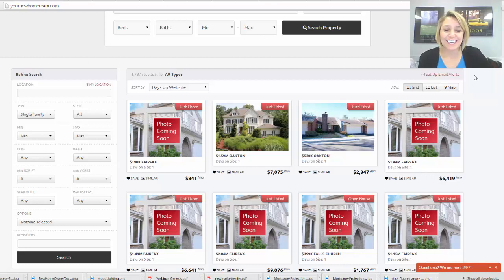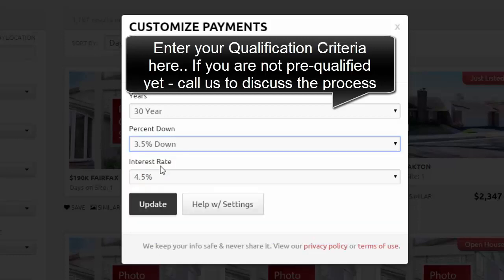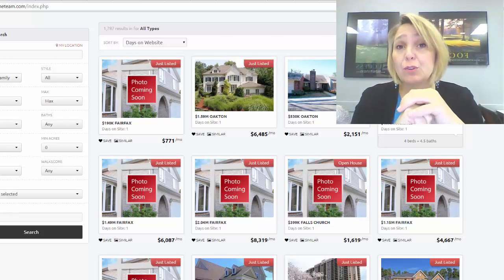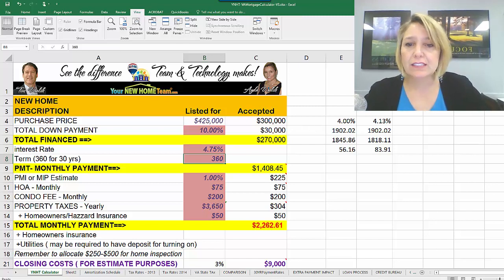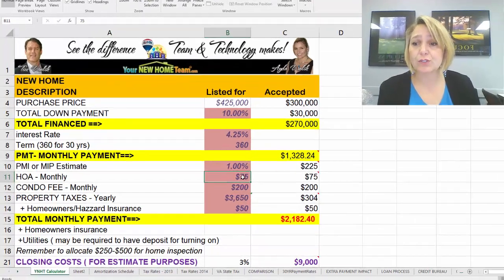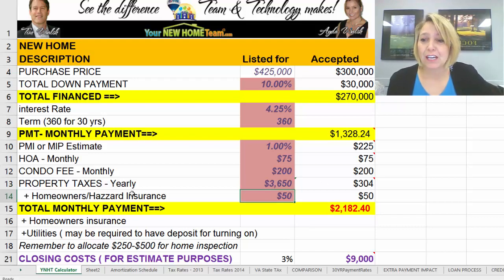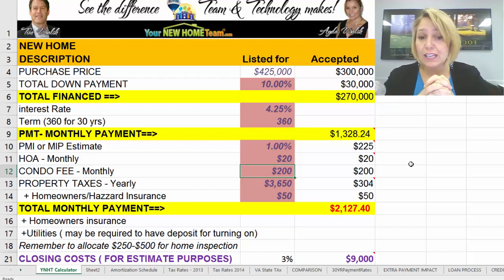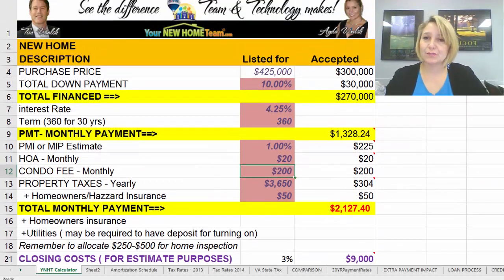Mortgage Payments And how you can customize them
- Question about the mortgage payment calculations .
You can customize these settings to match your own criteria and understand how this is calculated and also what else you need to take into account! Be Informed, educated and empowered!!